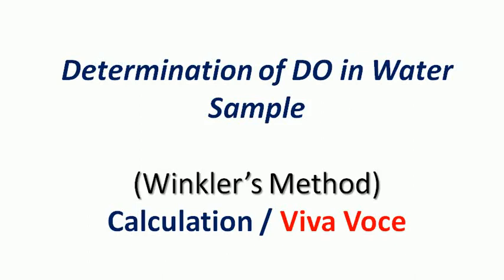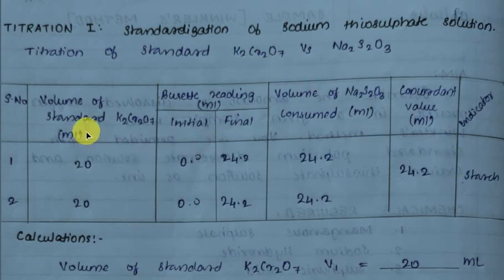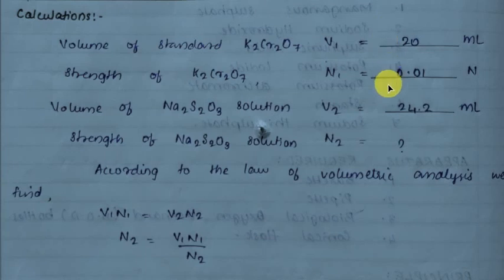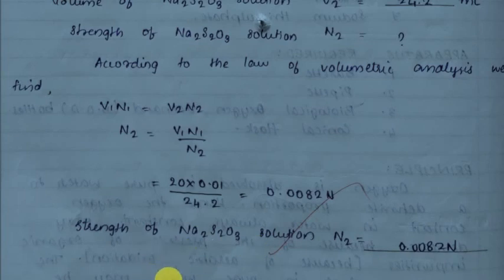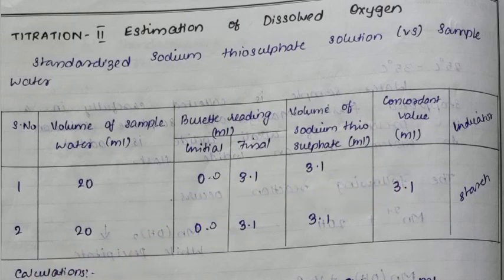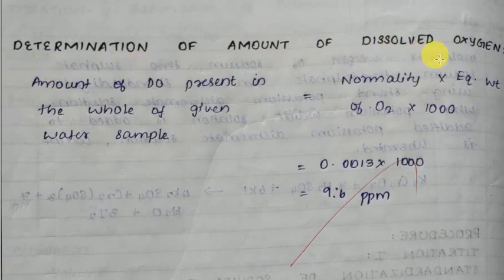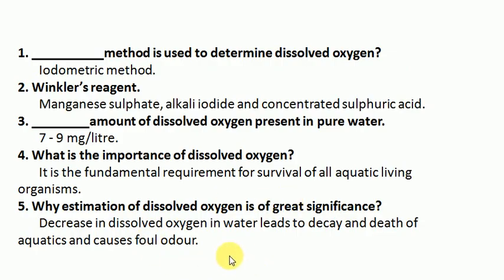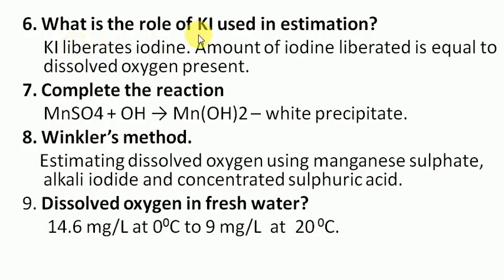Estimation of Dissolved Oxygen in Water Sample | Calculation | Viva Voce | Chemistry Trending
calculation Estimation of Dissolved Oxygen in Water Sample | Winkler’s method | Chemistry Trending,